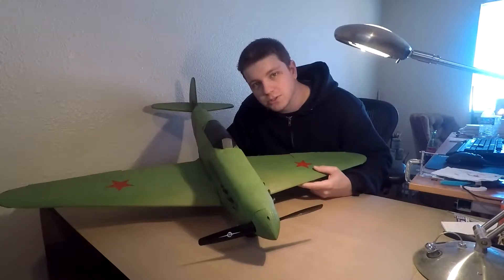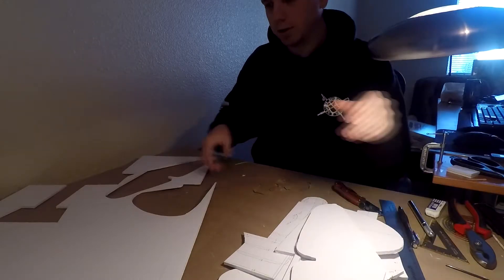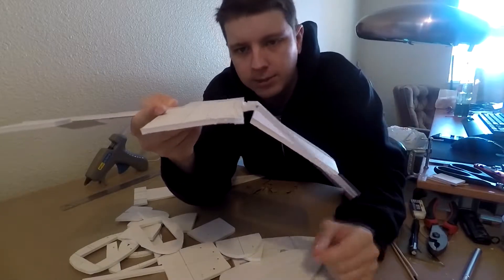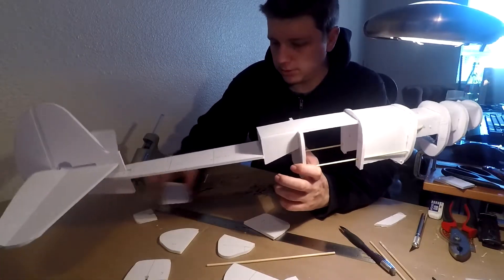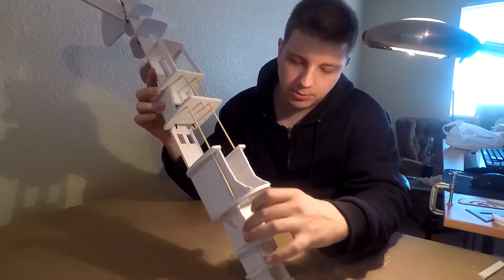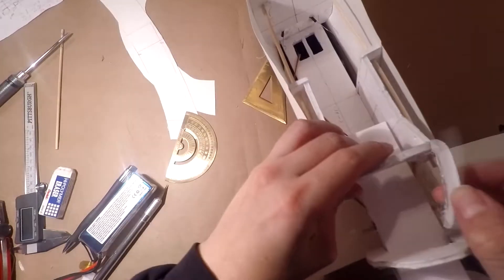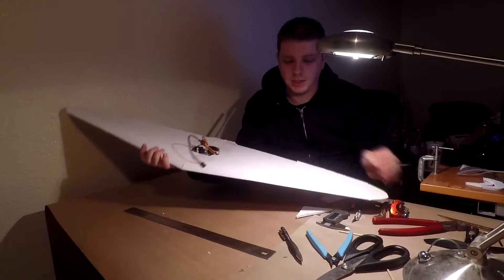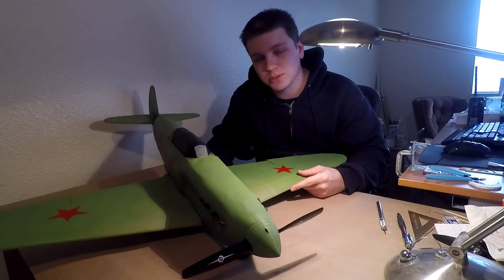Scratchwarbirds Yak-1 Model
This is the scratchwarbirds Yak-1 model build video. I know its far from professional however the more I do this the more I'll find a groove that work for me.

Feed back helps..